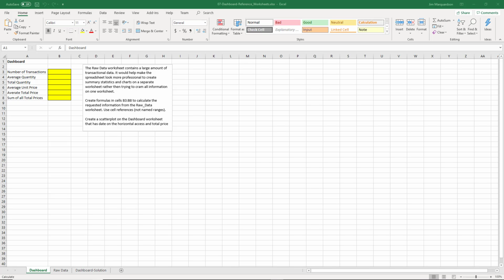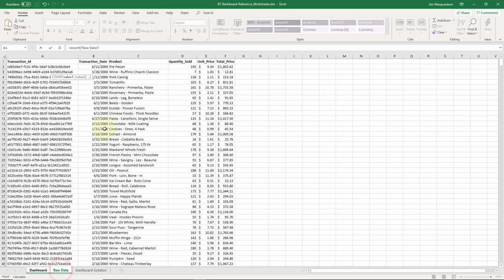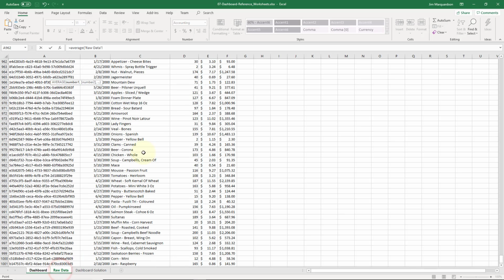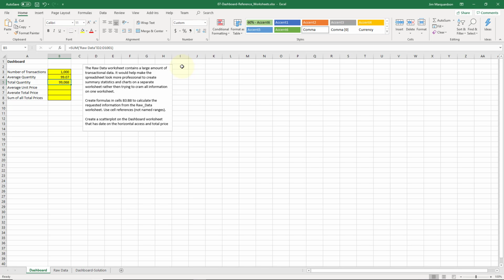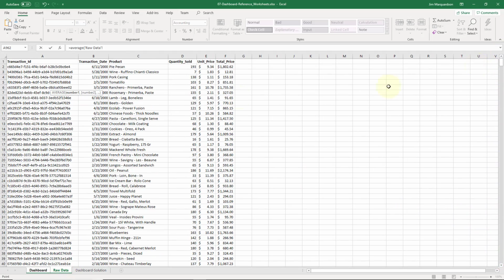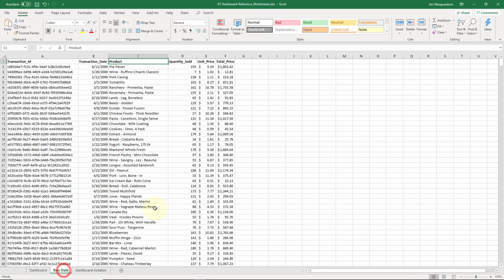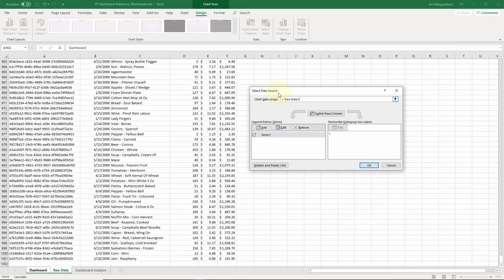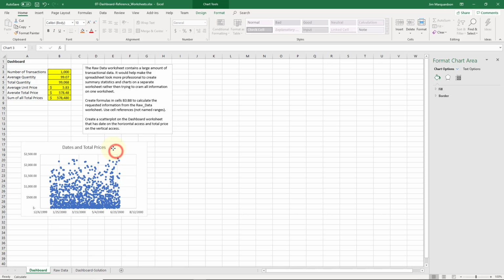Excel-07 - Dashboard - Referencing Worksheets